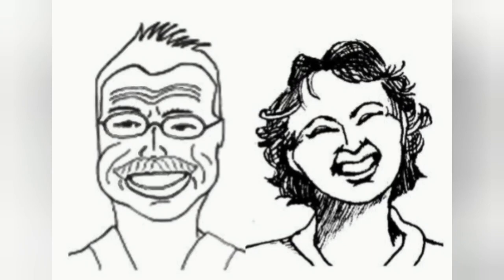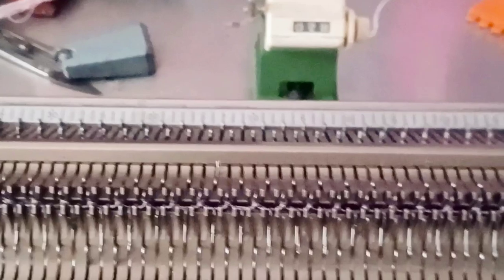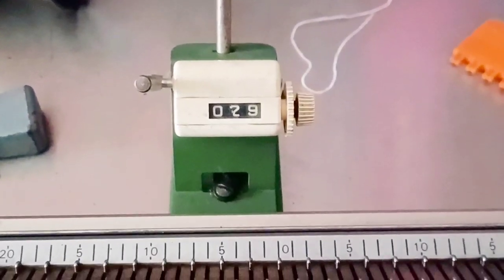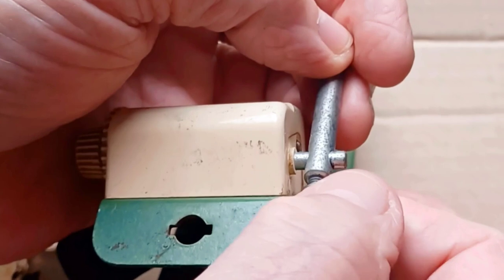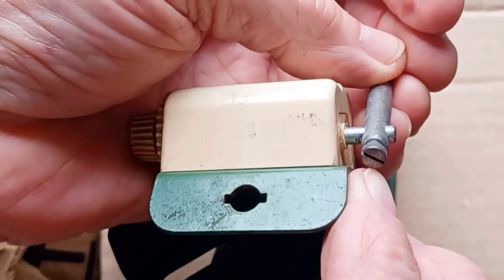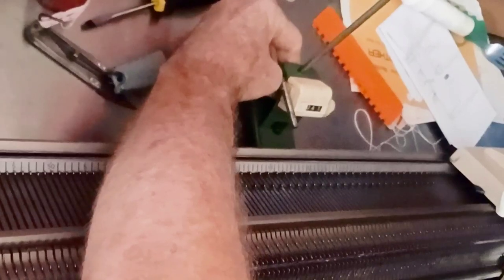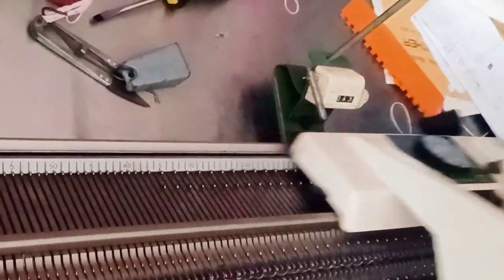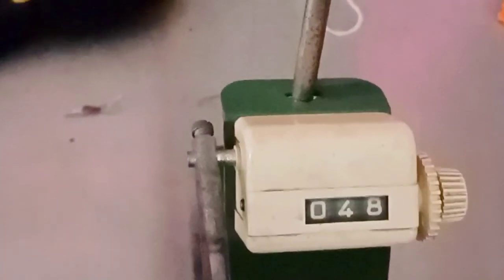Adjusting a Superba/White/Singer Row Counter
I  made a little mis-statement in narration when I said the screw acceprs a slotted screw driver. I really should have called it a flat tip driver which is fitting into the slotted head of the adjusting  screw.